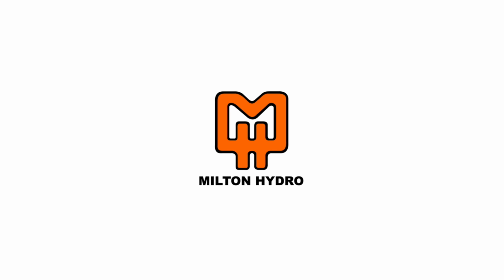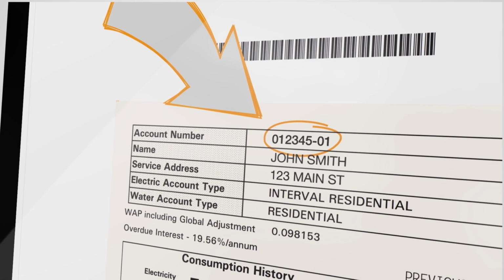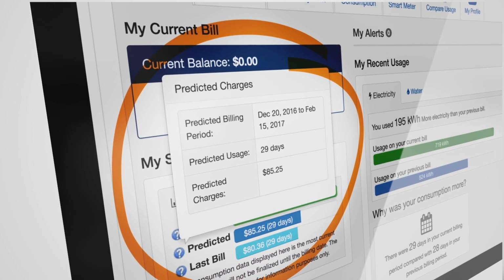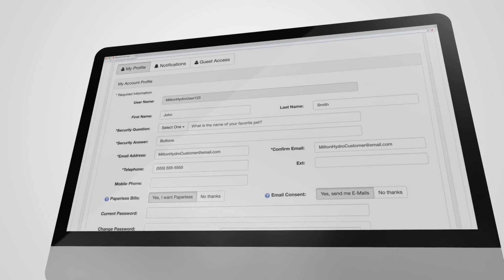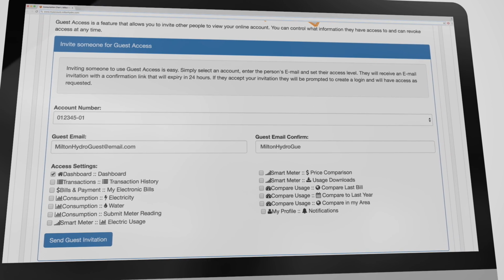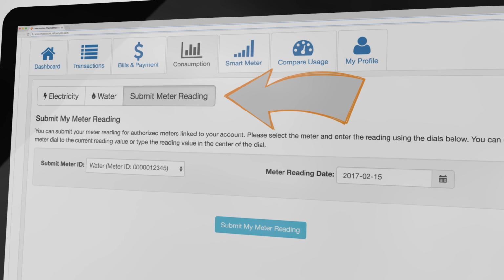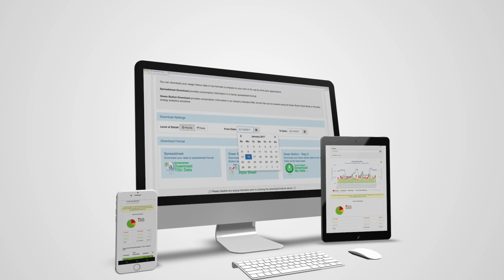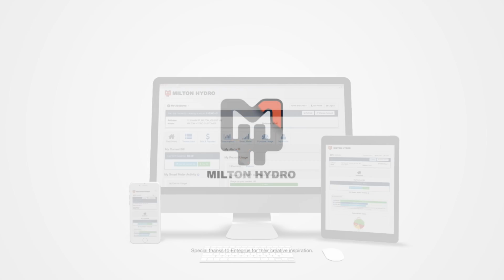Milton Hydro My Account Demo